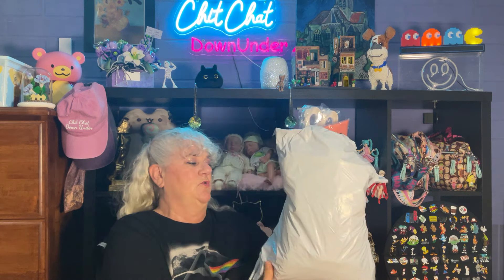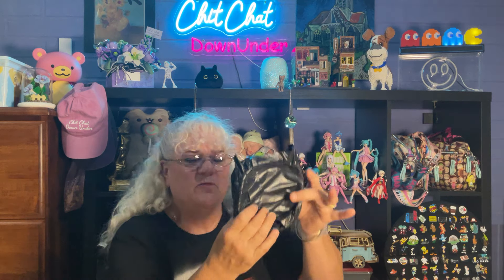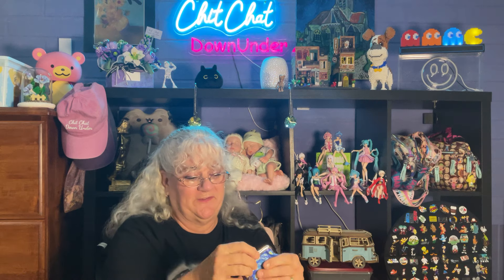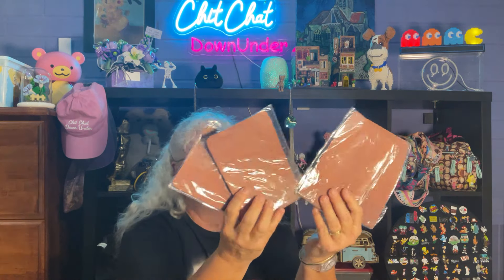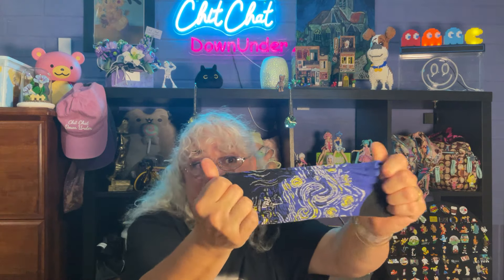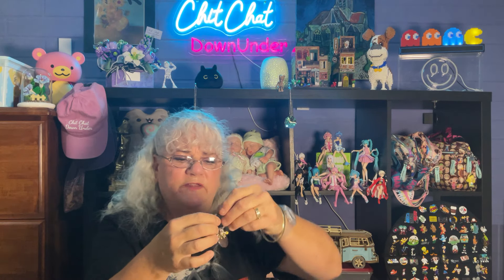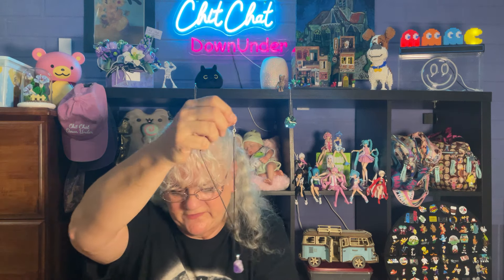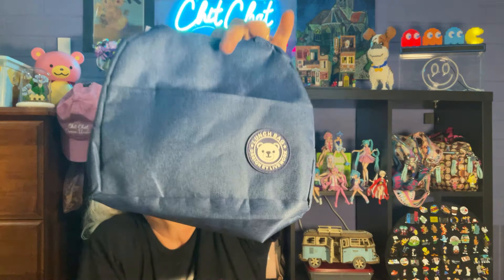July 1 2024 TEMU Haul…Socks And Lots more…Temu Product Review